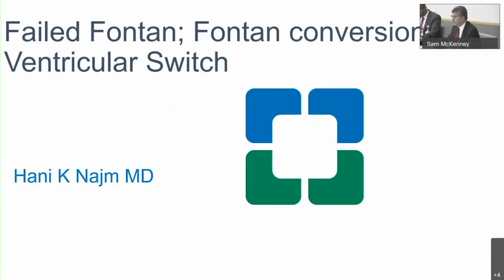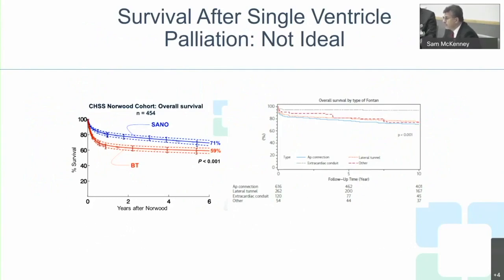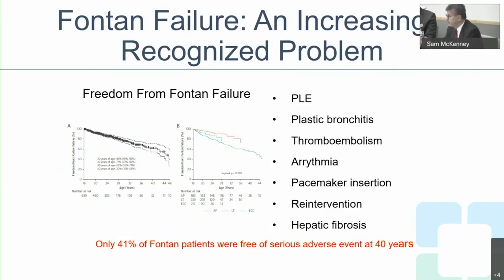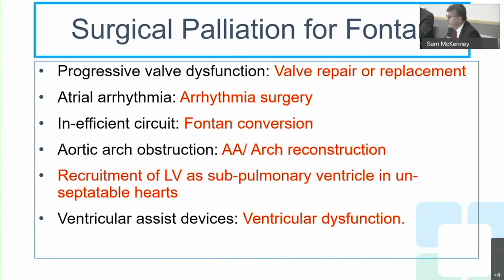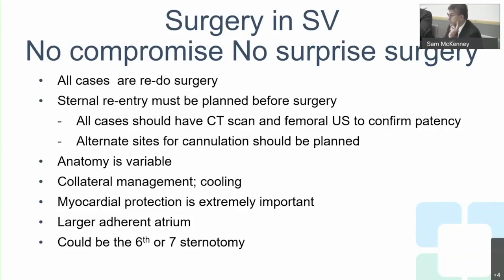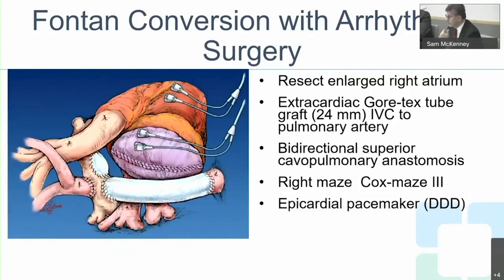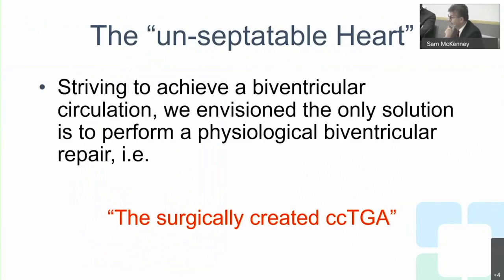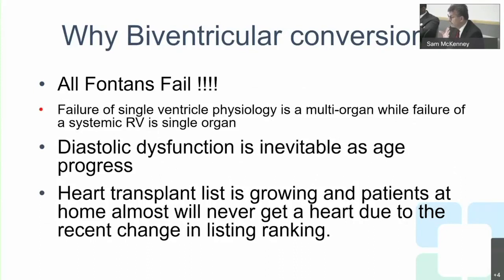Failed Fontan: Ventricular Conversion and Implications for Future Pregnancy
Dr. Hani Najm, Chair Pediatric and Congenital Cardiac Surgery, lectured on the patient with an h/o FONTAN failure and implications for pregnancy with a ventricular switch.